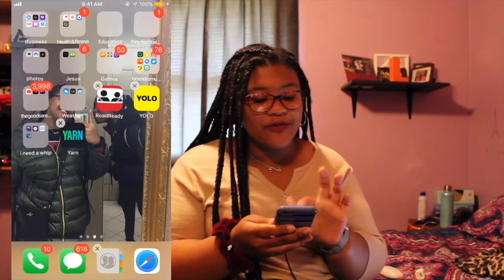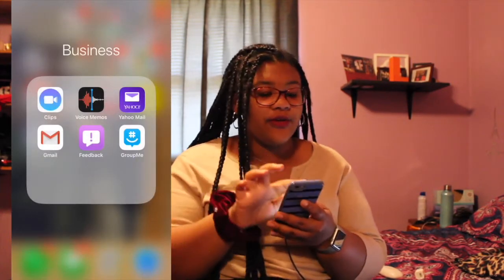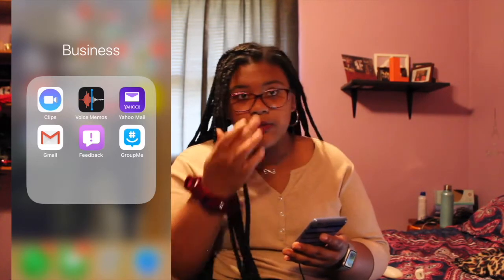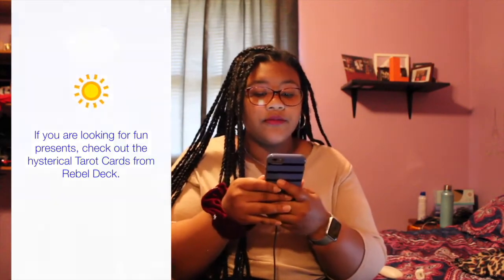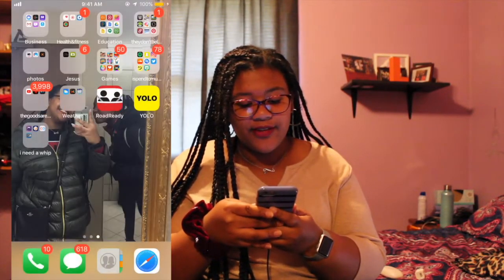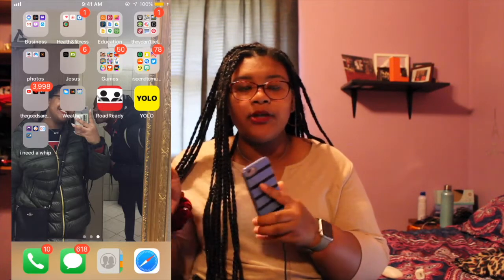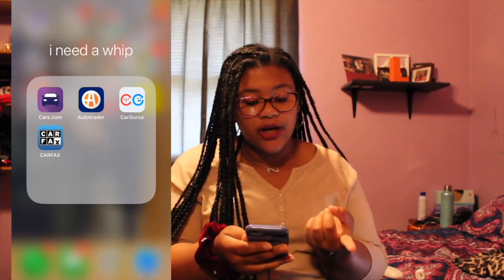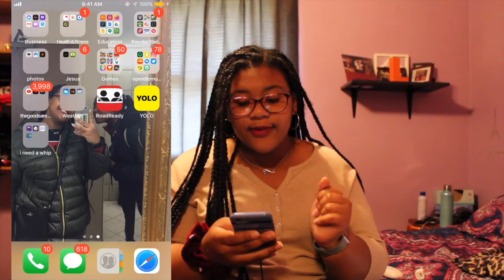what's on my iPhone (I can't believe I showed you this) | lea douglas